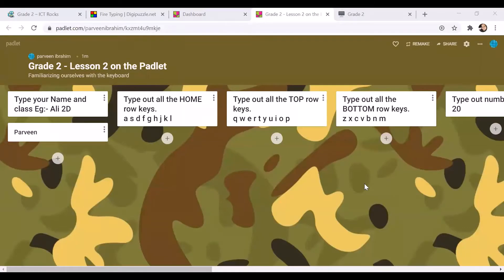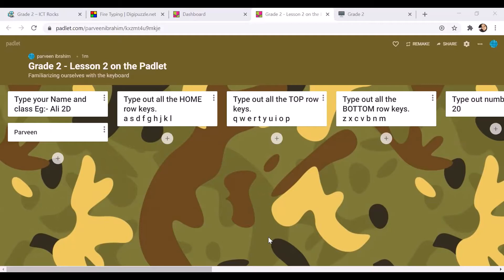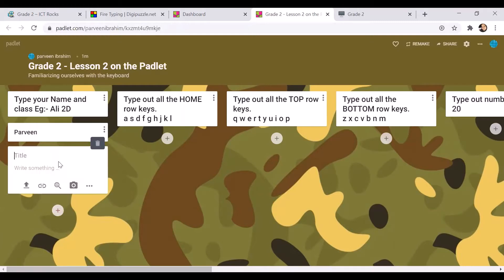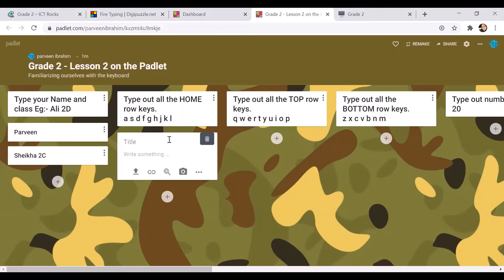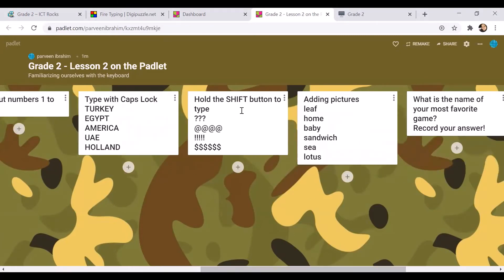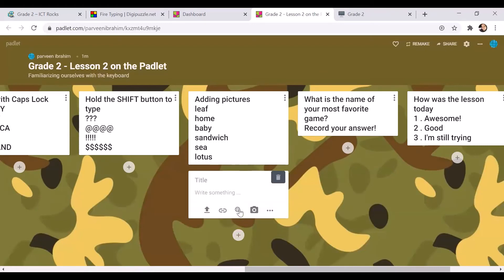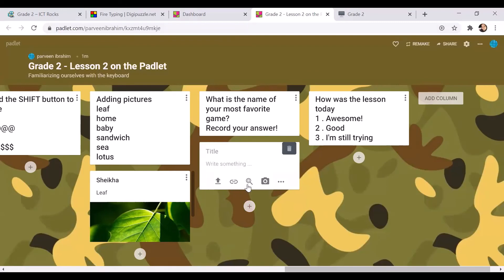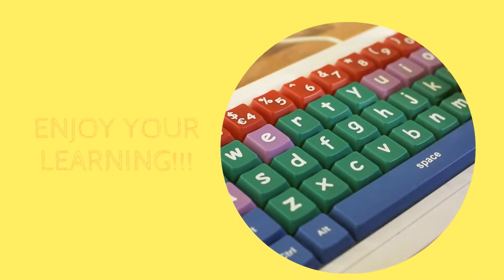Grade 2 Padlet